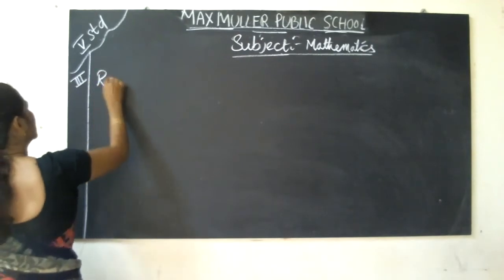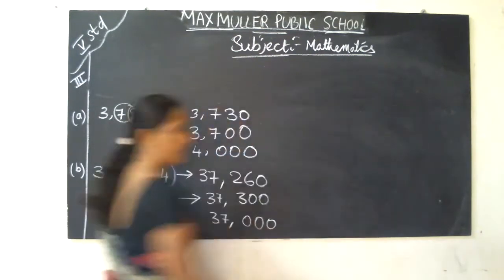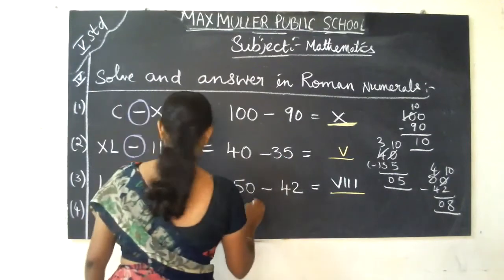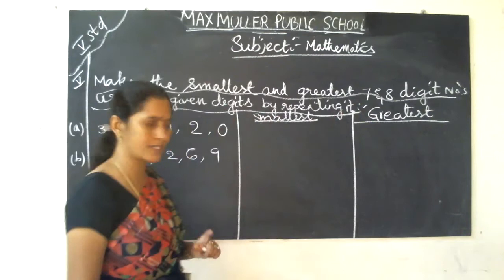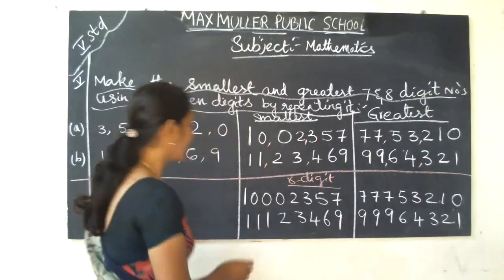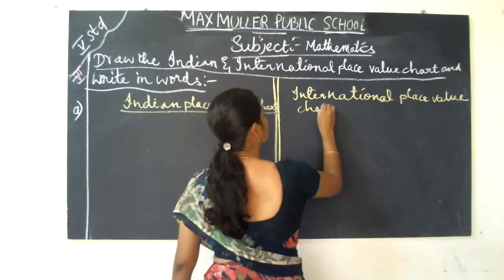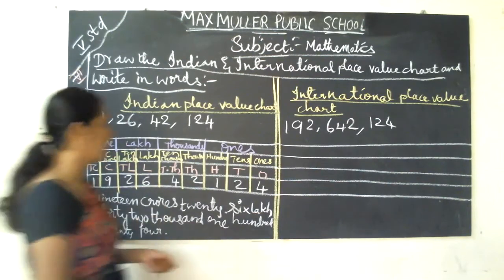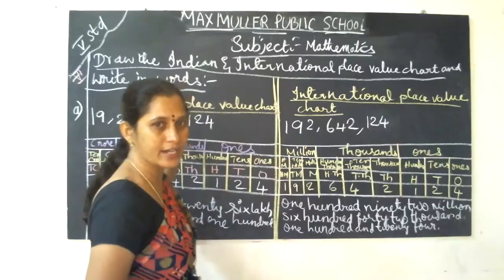5th - 13.08.2021 - Maths